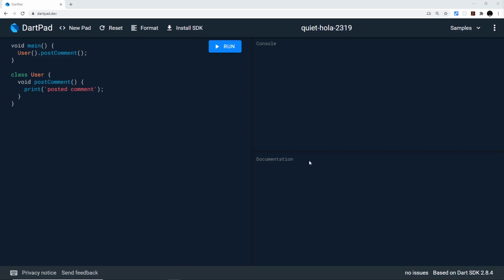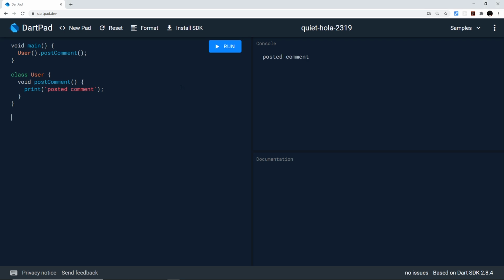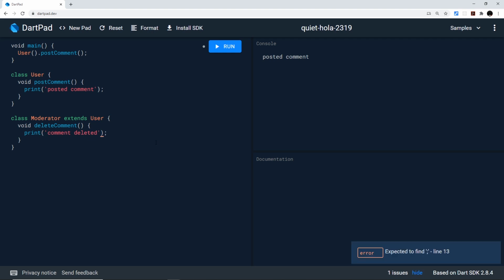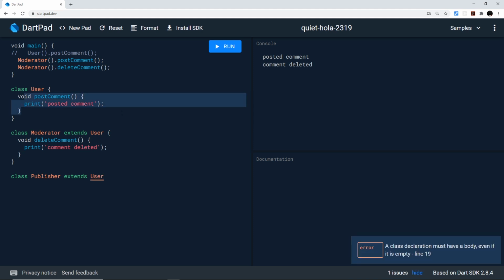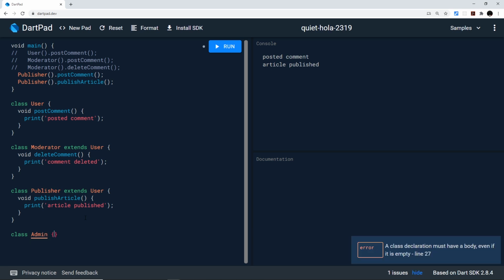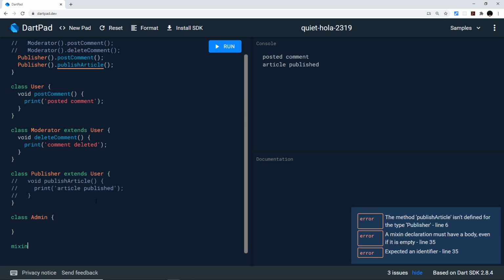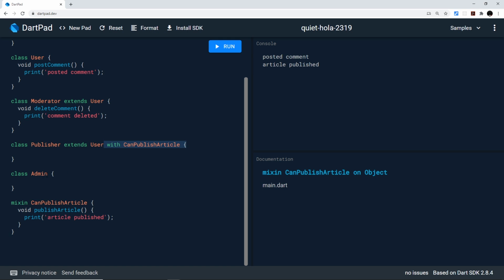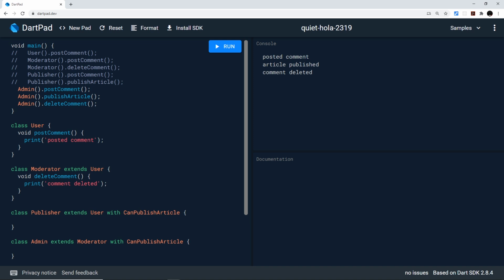Flutter Animation Tutorial #5 - Dart Mixins (Primer)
In this tutorial we'll take a side-step to talk about mixins in Dart, because we'll be using a mixin in the next video to create an animation controller.